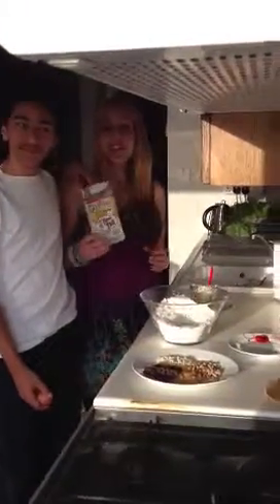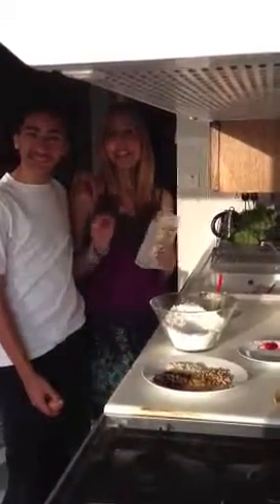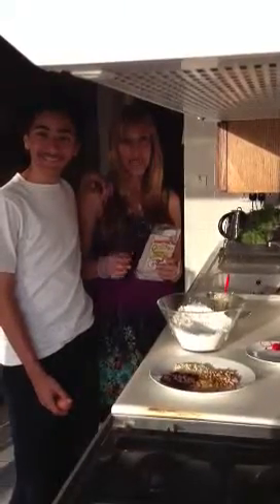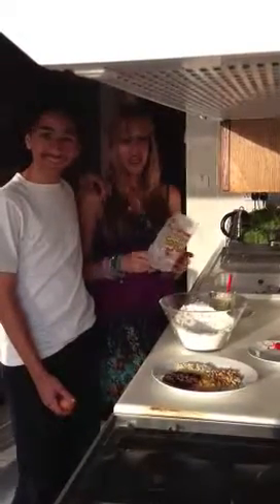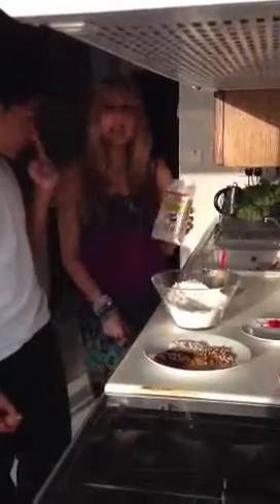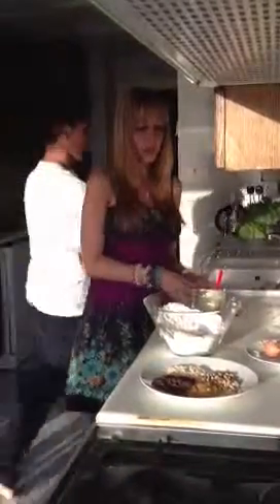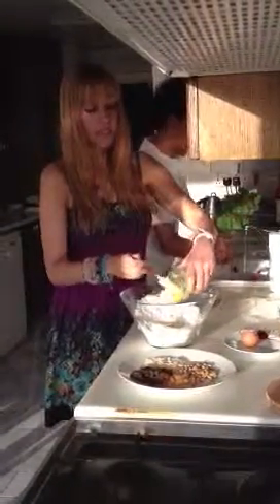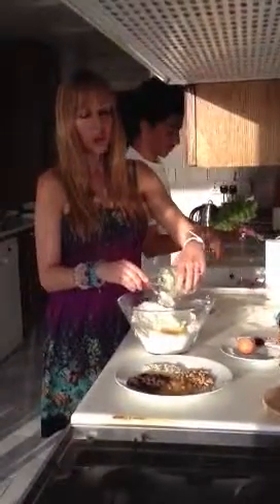Ariel Albani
Preparing delicious Valentine's Day cookies with my step son!